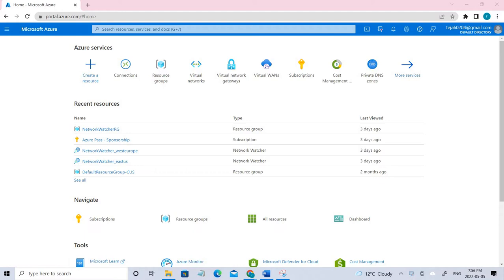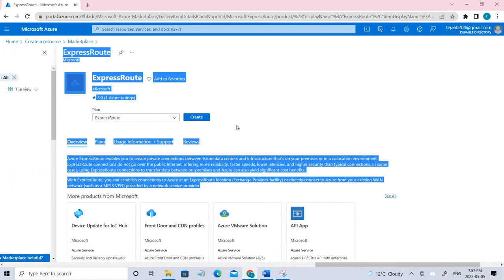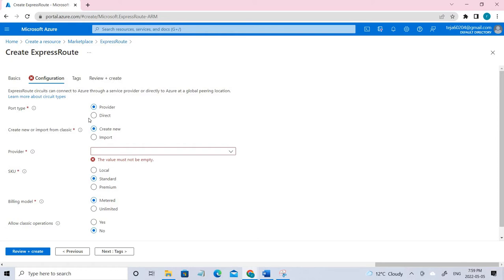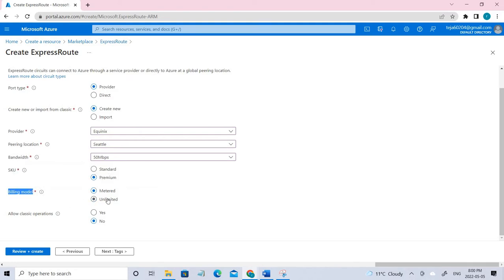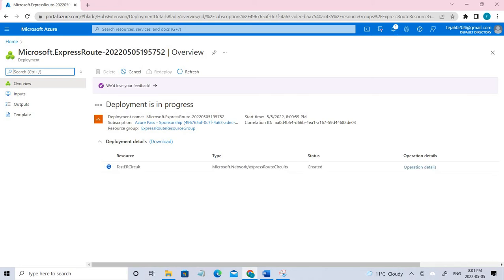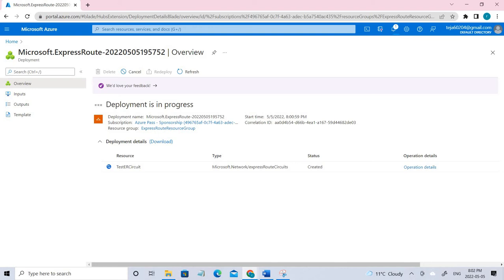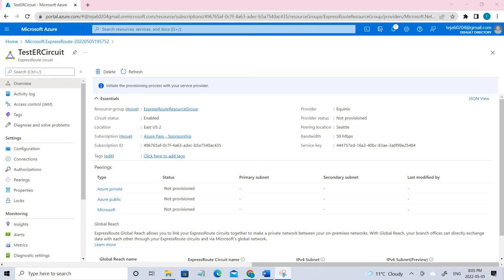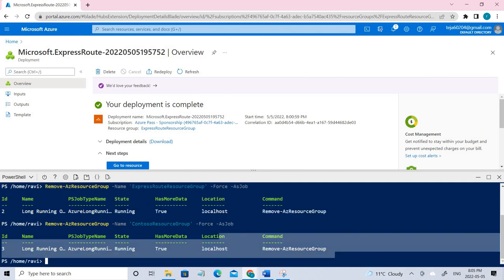How to Provision an ExpressRoute circuit? || Provider vs Direct || Networking ||Part 2||AZ700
In this video, we are going to create an express route circuit.

An ExpressRoute circuit represents a logical connection between your on-premises infrastructure and Microsoft cloud services through a connectivity provider. You can order multiple ExpressRoute circuits. Each circuit can be in the same or different regions, and can be connected to your premises through different connectivity providers.

ExpressRoute circuits do not map to any physical entities. A circuit is uniquely identified by a standard GUID called as a service key (s-key). The service key is the only piece of information exchanged between Microsoft, the connectivity provider, and you. The s-key is not a secret for security purposes. There is a 1:1 mapping between an ExpressRoute circuit and the s-key.

New ExpressRoute circuits can include two independent peerings: Private peering and Microsoft peering. Whereas existing ExpressRoute circuits may contain three peerings: Azure Public, Azure Private and Microsoft. Each peering is a pair of independent BGP sessions, each of them configured redundantly for high availability.

Each circuit has a fixed bandwidth (50 Mbps, 100 Mbps, 200 Mbps, 500 Mbps, 1 Gbps, 10 Gbps) and is mapped to a connectivity provider and a peering location. The bandwidth you select is shared across all circuit peerings